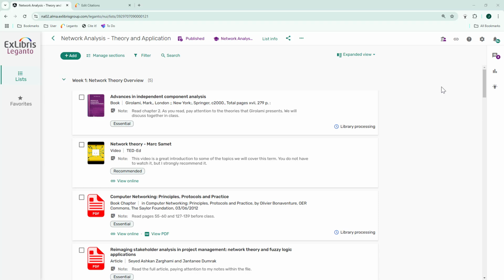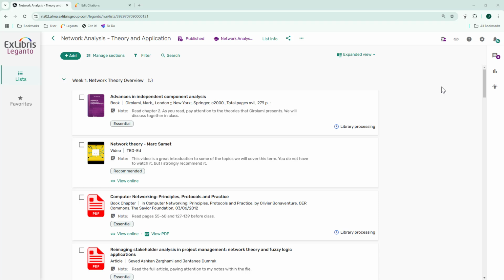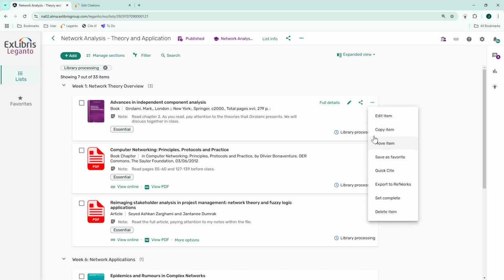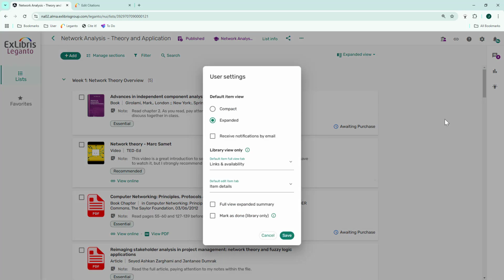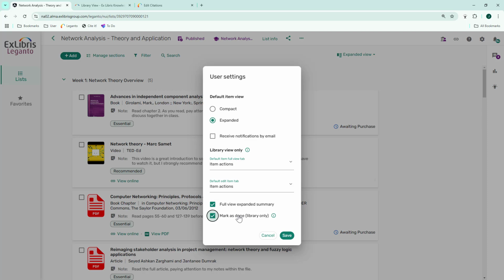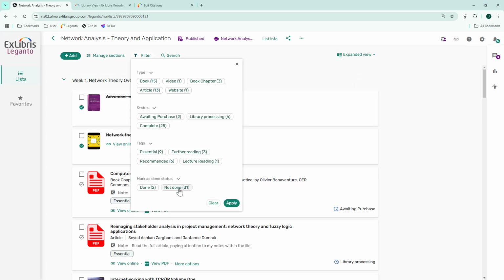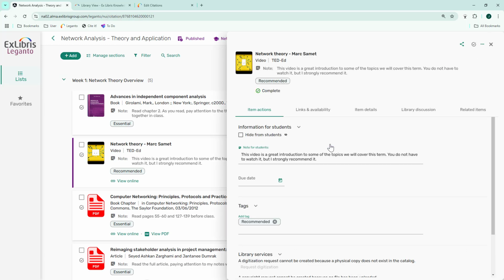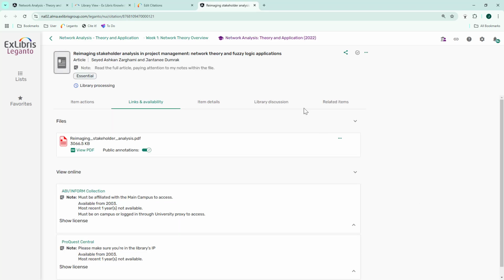Library view in Leganto - November 2024